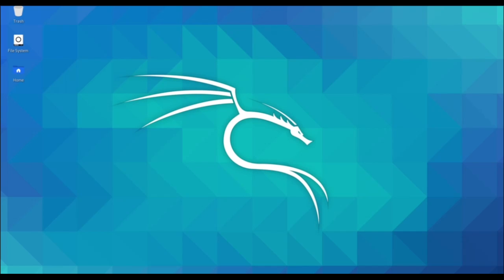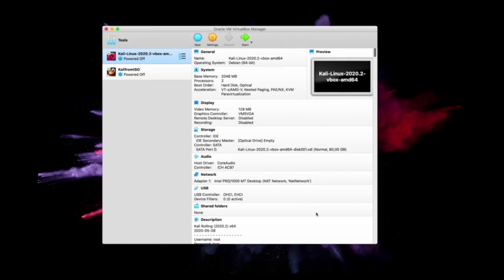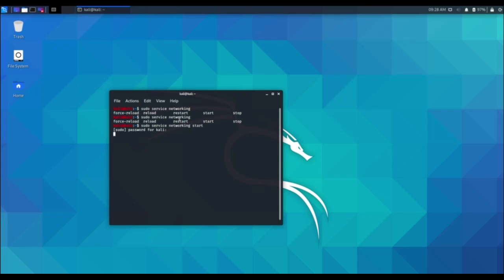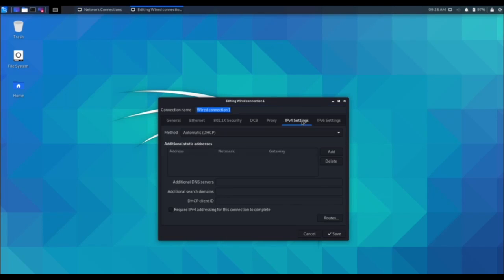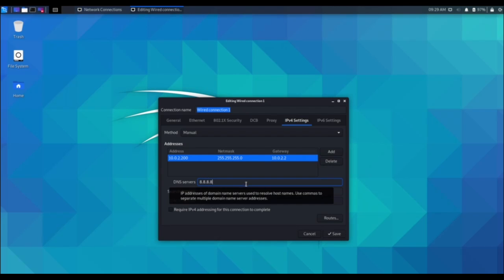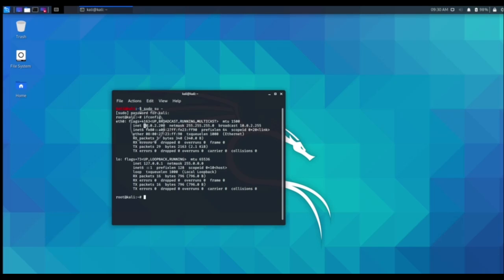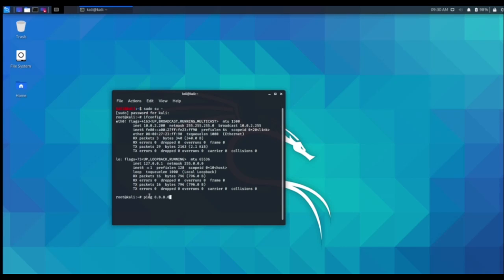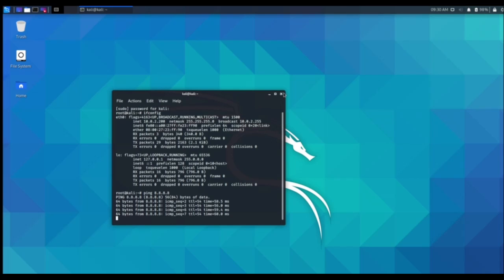Installing Kali on VirtualBox using the OVA file - Step 3